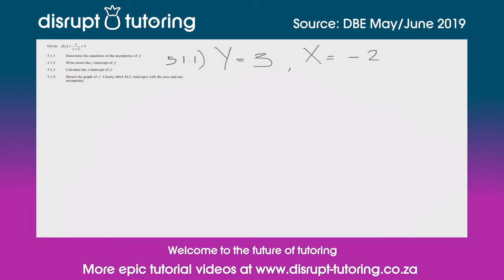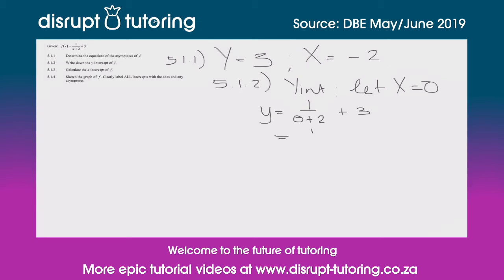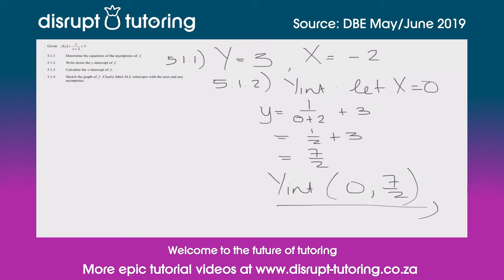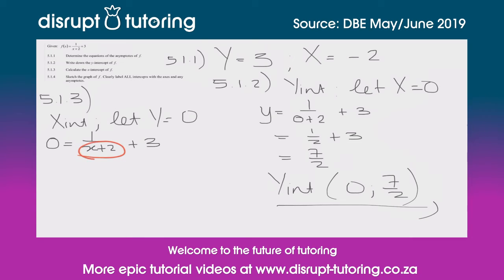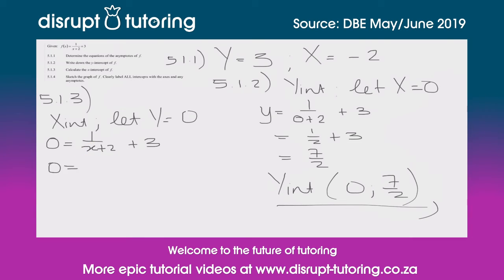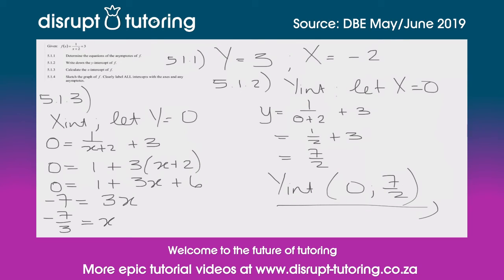#382 Asymptotes and intercepts of a hyperbola